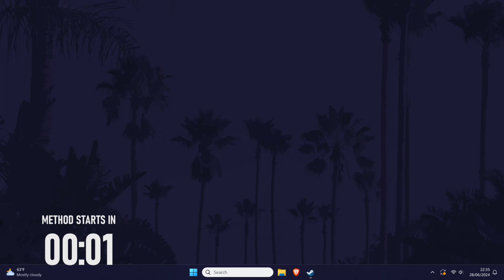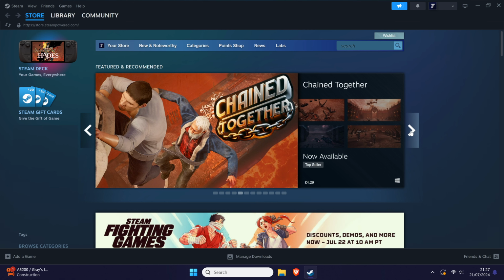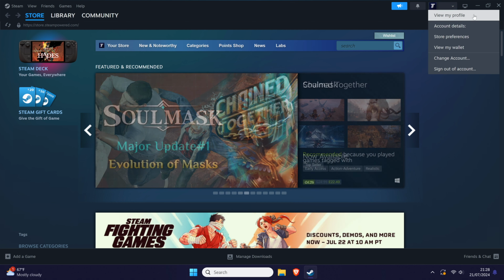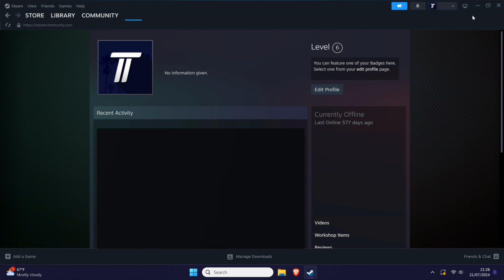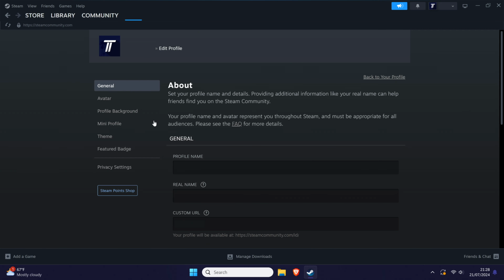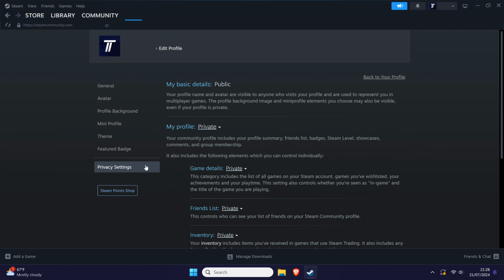How to Make Steam Profile Private on PC Windows 10/11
Want to know how to make your Steam profile private on PC in Windows 10 or Windows 11? This video will show you how to make your Steam private in Windows 11 or Windows 10 on your PC or laptop. You might want to know how to make profile private on Steam on PC in Windows 10 or 11 to prevent others from seeing your games or activity. Hopefully today’s video helps show you how to make Steam account private on PC or laptop in Windows 11 or Windows 10!